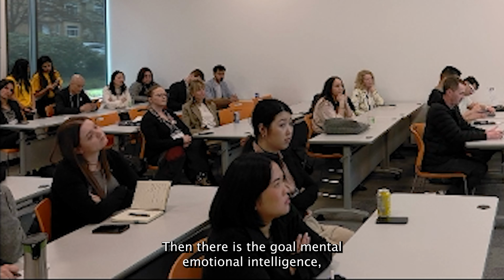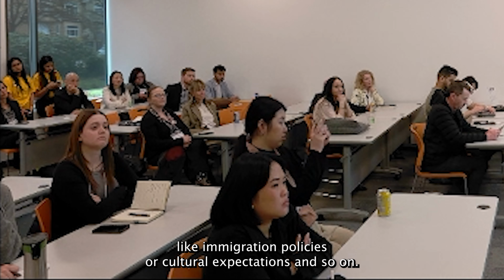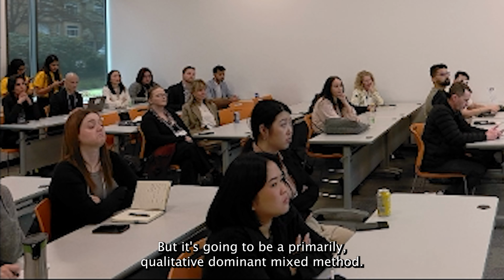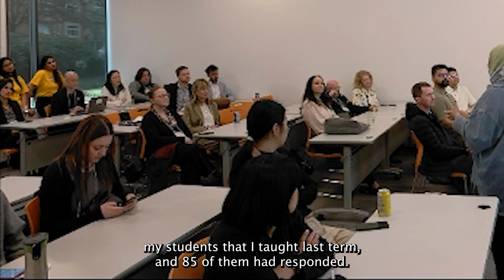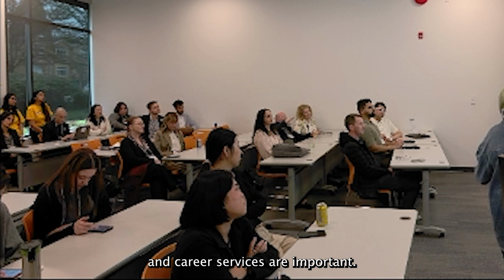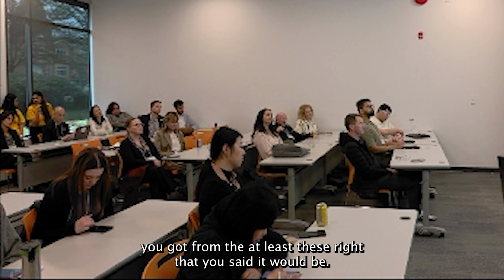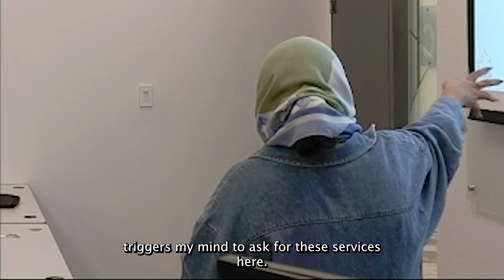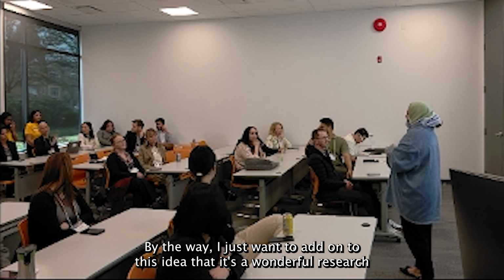How Social-Emotional Learning & Culturally Responsive Teaching Can Support International Students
Discover a new, integrated framework combining Social-Emotional Learning (SEL) and Culturally Responsive Teaching (CRT) to better support first-year international students in Canadian universities.

In this research-in-progress talk, Dr. Donna from Yorkville University:

Highlights the 5 SEL competencies (self-awareness, self-regulation, social awareness, relationship skills, responsible decision-making)
Explains CRT’s roots in educational equity and asset-based pedagogy
Reviews Canada’s international student surge and key challenges (language barriers, culture shock, isolation, academic stress)
Identifies the gap: most SEL or CRT initiatives run in isolation
Proposes mixed-methods study (interviews, focus groups, narrative inquiry) to co-design an integrated SEL+CRT support model
Shares pilot survey insights and next steps for scalable interventions

Why Watch?
• Learn the theory and practice behind SEL & CRT
• See how an integrated approach can improve retention, engagement & well-being
• Find out how you can collaborate or apply these ideas in your own institution

Chapters:
0:00  Intro & Research Goals
0:10  Context: First-Year Intl Student Needs
0:26  Research Question & SEL+CRT Framework Intro
0:41  SEL Framework: 5 Core Competencies
1:33  What Is Culturally Responsive Teaching?
2:56  Intl Student Trends & Key Challenges in BC
4:00  Gap Analysis: SEL vs. CRT in Isolation
4:59  Objectives & Guiding Research Questions
6:05  Theoretical Foundations (Vygotsky, Bandura, etc.)
6:45  Study Design: Qualitative-Dominant Mixed Methods
8:03  Pilot Survey Results: Student Challenges
9:14  Next Steps: Intervention Development & Collaboration